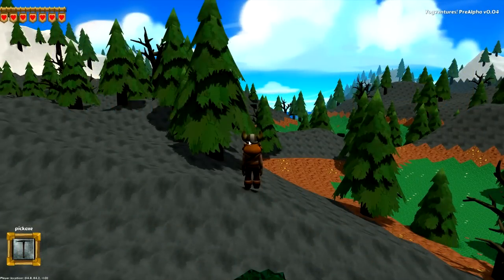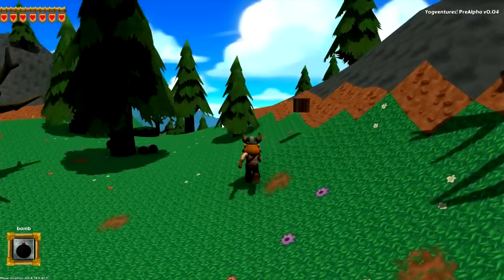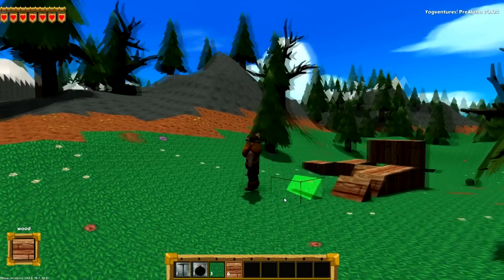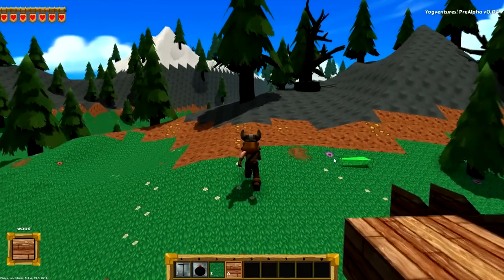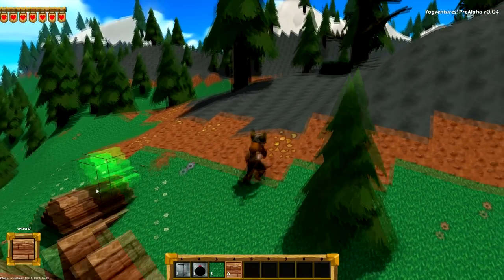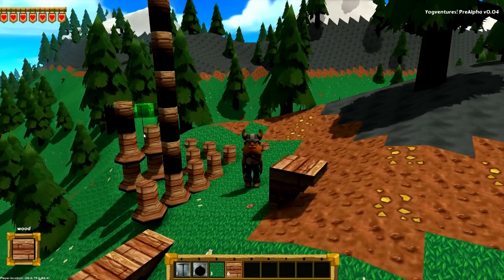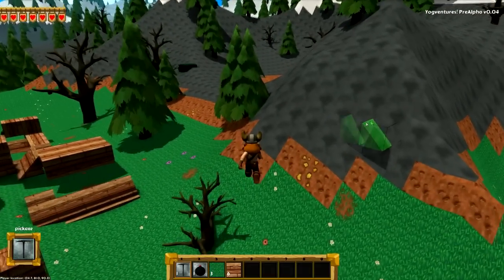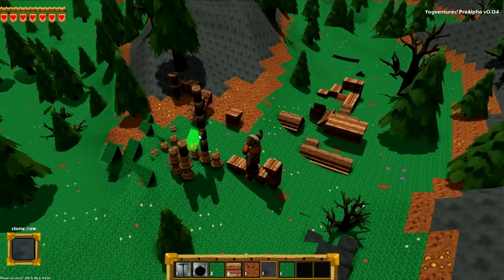Yogventures Pre-Alpha 0.04 - Shaped Building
My caricatures were created by the fantastic Charlie Anson from Charlie's Cartoons